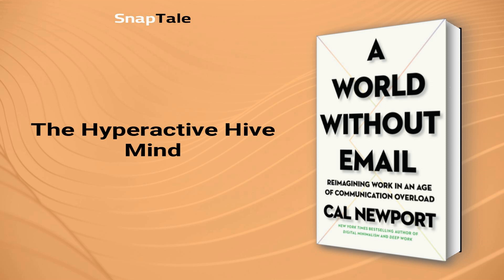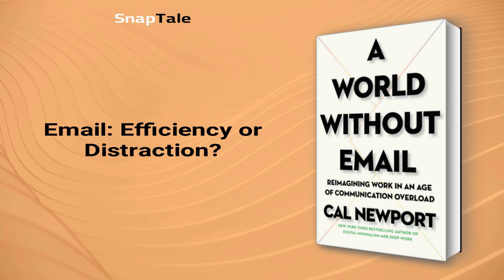A World Without Email by Cal Newport: 21 Minute Summary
*BOOK SUMMARY*

AUTHOR - Cal Newport

DESCRIPTION:
📖 Escape the inbox tyranny and boost productivity with Cal Newport's groundbreaking vision for a World Without Email. Discover innovative workplace processes that eliminate digital distractions, streamline communication, and rewire our workdays for focus, efficiency, and a competitive edge.

TIMESTAMPS:
⌚ 00:00 Introduction
⌚ 01:05 The Hyperactive Hive Mind
⌚ 03:32 Email: Efficiency or Distraction?
⌚ 05:50 Email Hazards: Stress & Job Dissatisfaction
⌚ 08:04 Boosting Productivity with Attention Capital
⌚ 10:57 Enhancing Workplace Workflow
⌚ 13:46 Maximize Attention with Structured Processes
⌚ 14:44 Balancing Coordination Protocols
⌚ 17:53 Boost Productivity with Specialization
⌚ 20:11 Final Recap